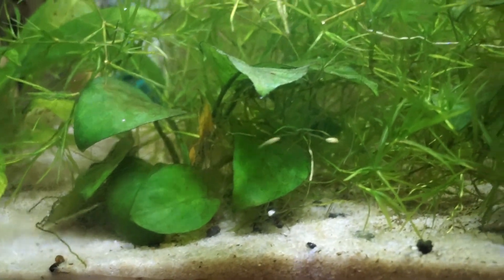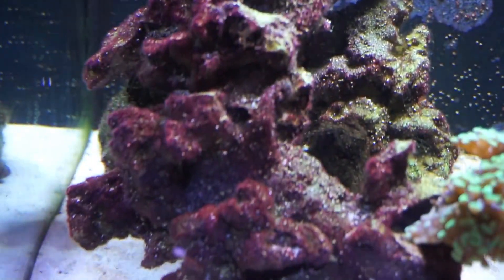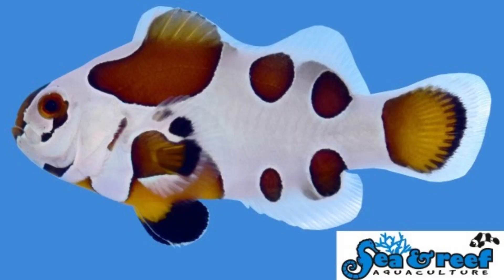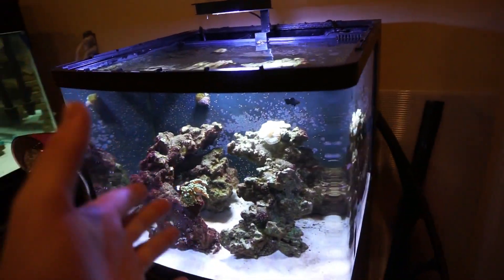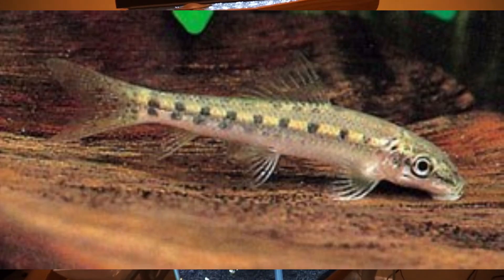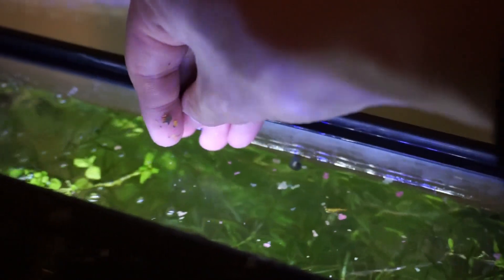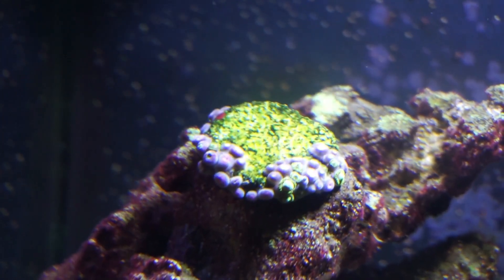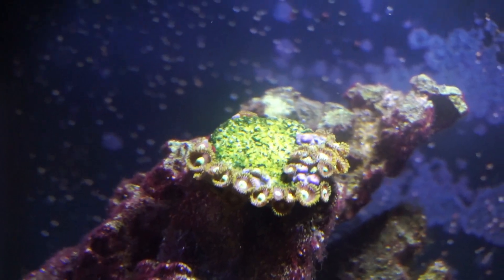NEW *COLORFUL* CORAL For My SALTWATER Aquarium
I've been wanting to add more coral to my saltwater tank along with my candy cane and hammer corals. So I decided to get a few zoanthids and so far they look really nice.

1. Ball For Me - Post Malone (Instrumental)
2. Genesis - Ooyy